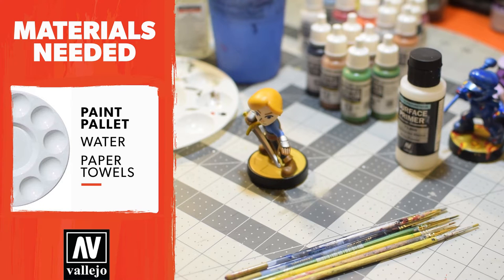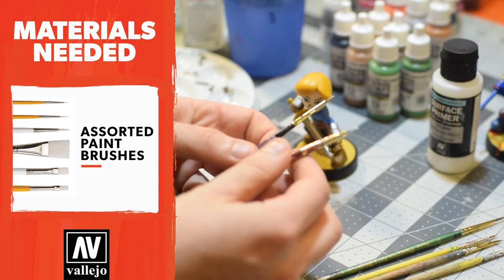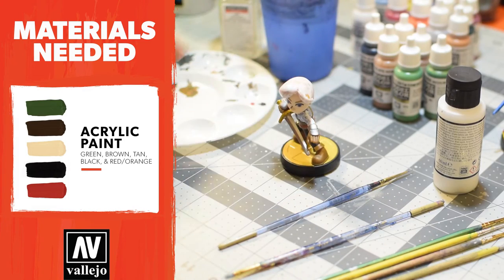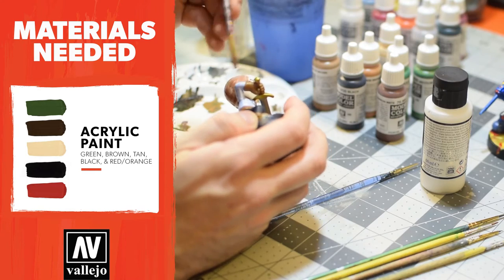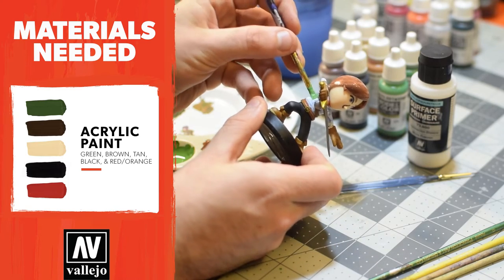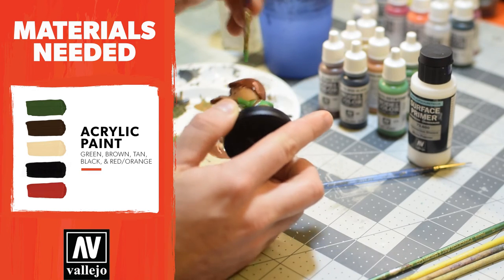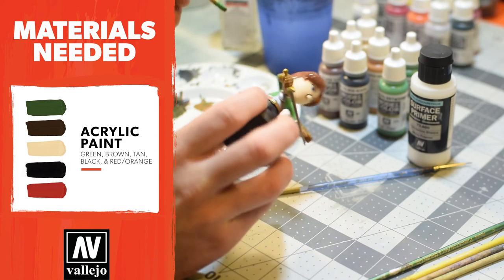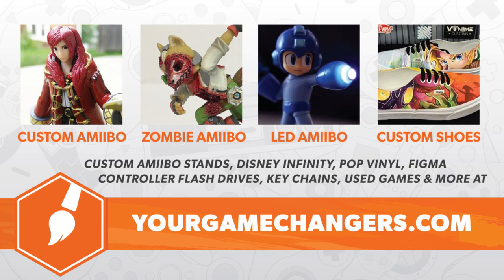How To Customize amiibo : The Basics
Making Cusotm amiibo can be a lot of fun, use this video to learn the basics on how to make your own custom amiibo. Tell us what you think of this video, and what you would like to see next, the channel is here for YOU! Help us mold the content and improve with each video!

Music provided
Air_Hockey_Saloon
Cut_and_Run_Electronic_Hard